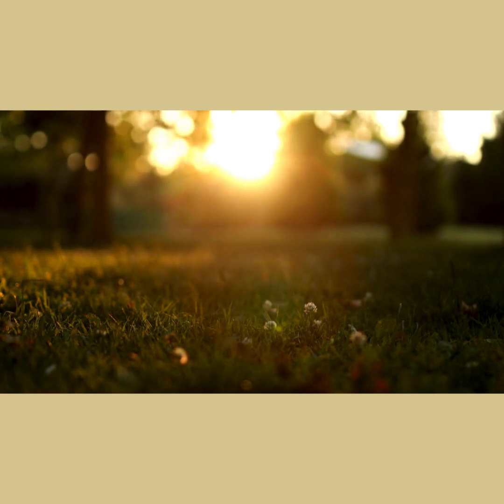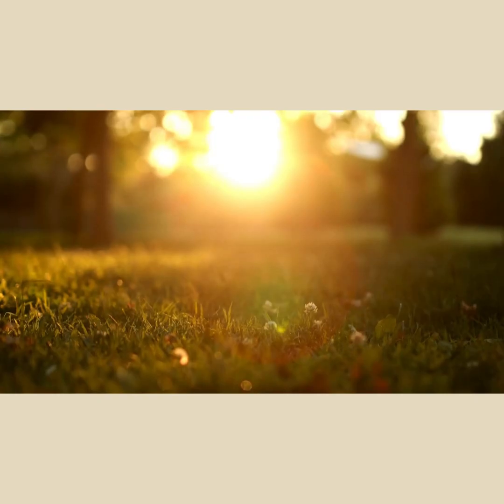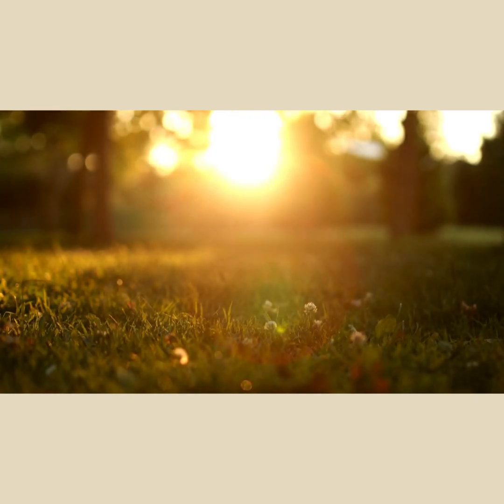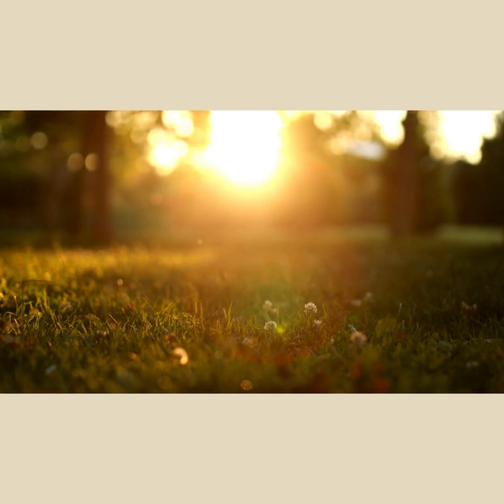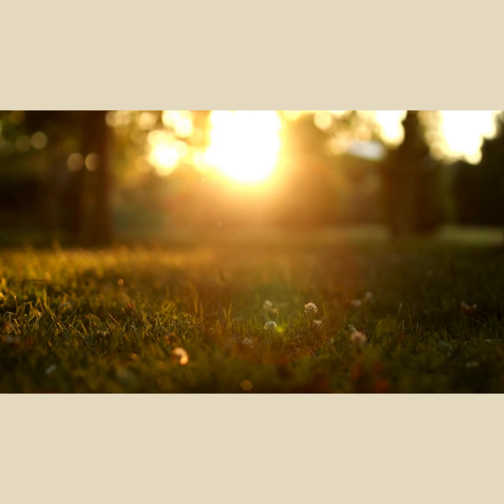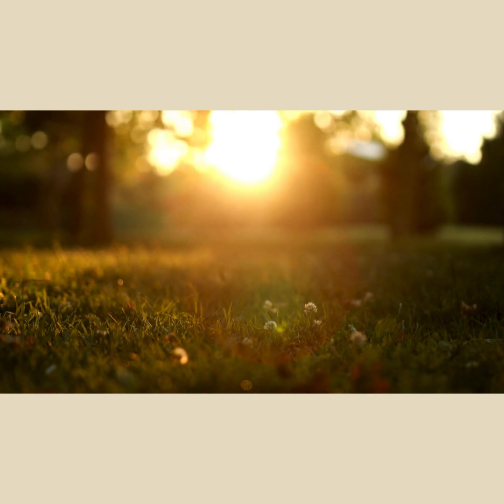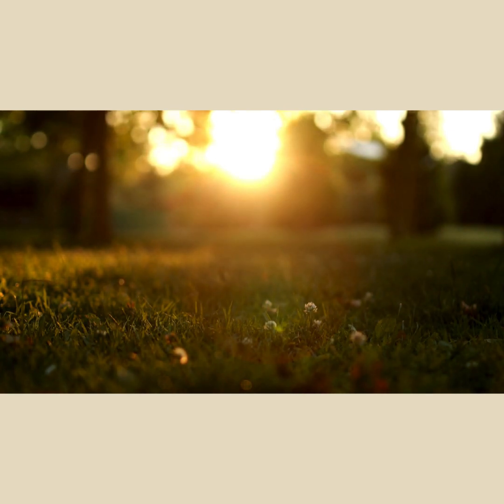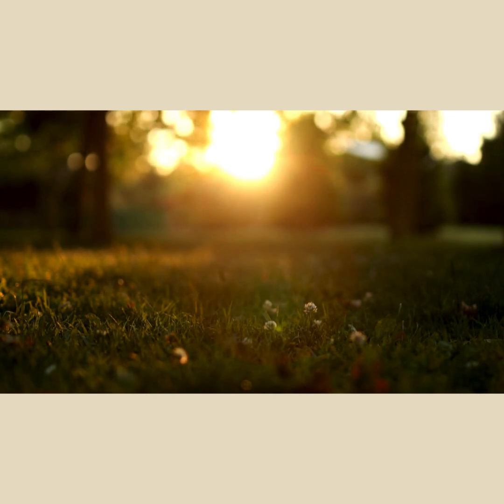Deep Breathing Guided Meditation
Feeling overwhelmed and stressed? Discover the powerful benefits of breathing exercises in this video!

Join us as we delve into:
- The physiology behind deep breathing and its impact on stress relief.
- Techniques to activate your body's relaxation response and calm your mind.
- How mindful breathing can help regulate emotions and release tension.
- Simple practices you can incorporate into your daily routine for immediate stress relief.

For a deeper look in how to strengthen your breathing schedule your breathing session with me.